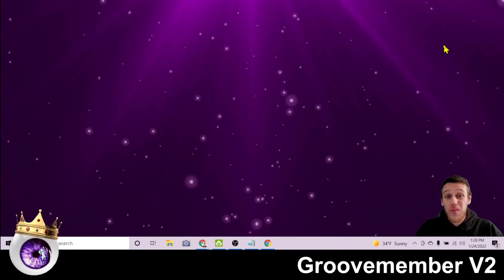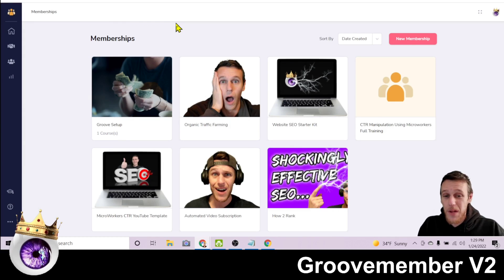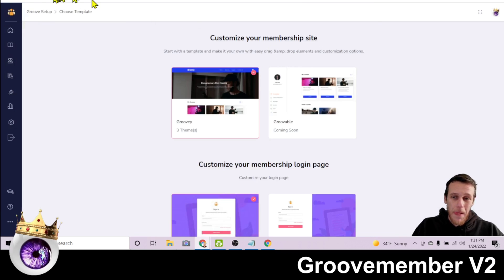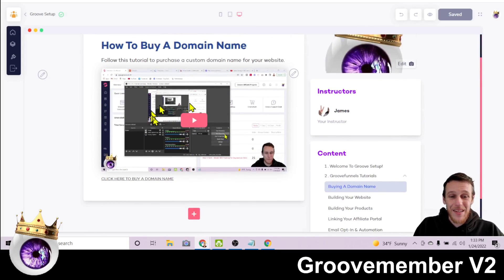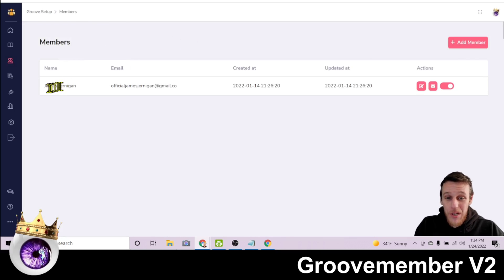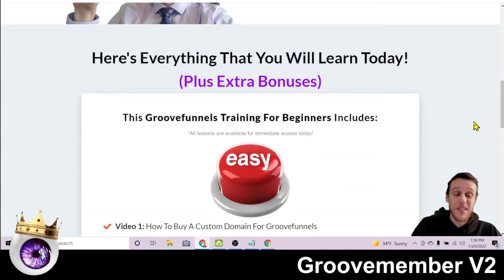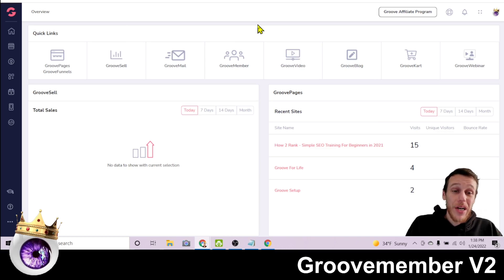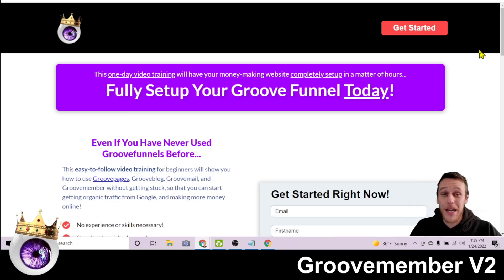Groovemember V2: How To Setup Your Course Using Groovefunnels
00:00 How to use Groovemember version 2
00:24 What is Groovefunnels?
00:41 Groovepages, Groovesell, Groovemail, Groovemember, Groovevideo, Grooveblog, Groovekart
01:17 Groovemember and how to use it
01:49 How to get your groove apps working together
02:00 The difference between Groovemember V1 and V2
02:23 How to customize your membership theme
03:26 How to create your courses in Groovemember
03:55 How to add an affiliate program to Groovemember course
04:19 Groovefunnels tutorials here
04:48 how to buy a domain name for Groovefunnels
05:30 how to add text and videos to Groovemember V2
06:18 How to add multiple courses to one membership in Groovemember V2
06:4 How to setup access levels in Groovemember V2
07:04 Building your landing page in Groovepages
07:25 Groovefunnels setup course
08:20 How to use AI to create content for your Grooveblog
08:40 Setup a sales funnel in one hour using Groovefunnels

Looking for a quick tutorial on how Groovemember V2 works?

Here is a quick rundown on the recent update to the Groove member app from Groovefunnels.

This quick guide will show you how to access the important settings and details you will need to get your online course up and running.

Whether you are using a free or paid lifetime platinum account, the membership website builder works the same way.

Groovemember lets anyone easily create their own online course or membership website, using simple drag-and-drop tools.  Its just as easy to setup as selling courses on platforms like Udemy, only you can host the content on your own website, with a paywall, meaning you keep all of the profits!